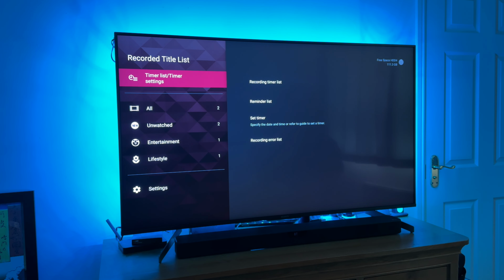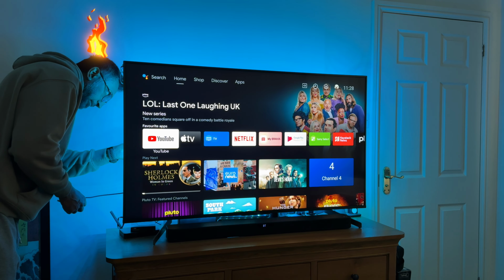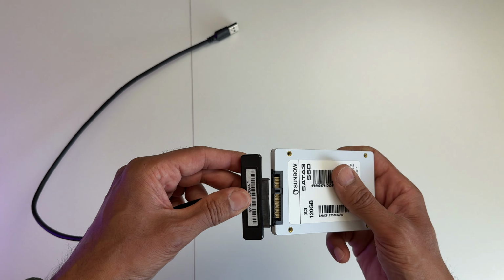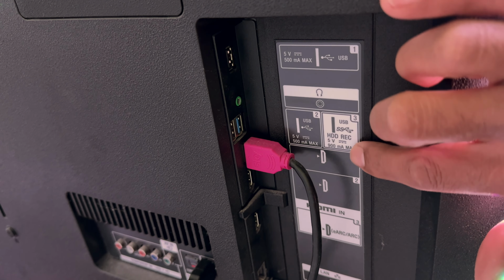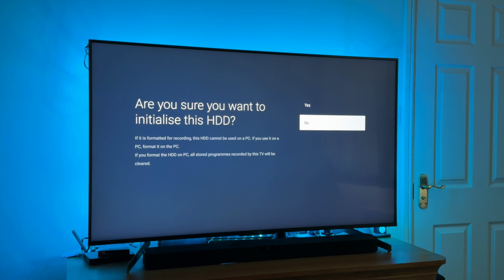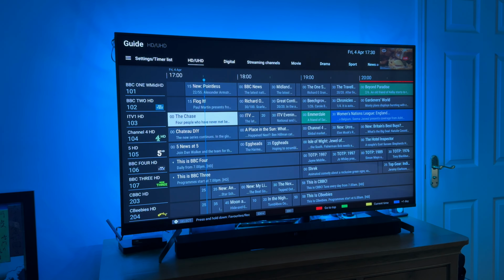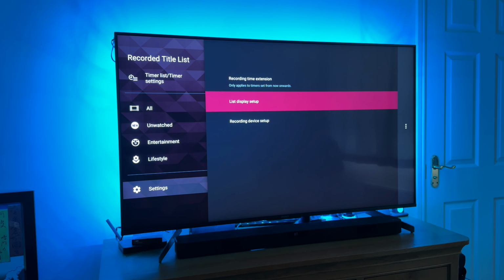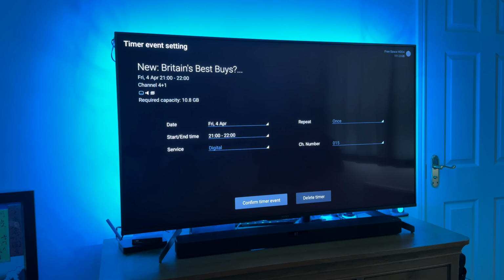How to Record TV Shows on a Smart TV Using USB or Hard Drive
Links:
Sabrent sabrent SSD to USB cable
Smart TV